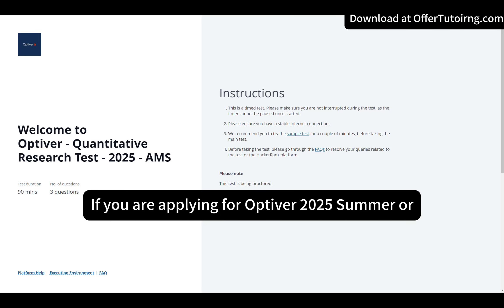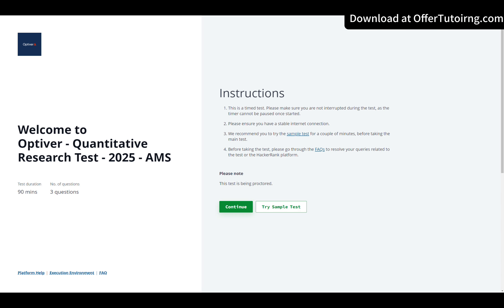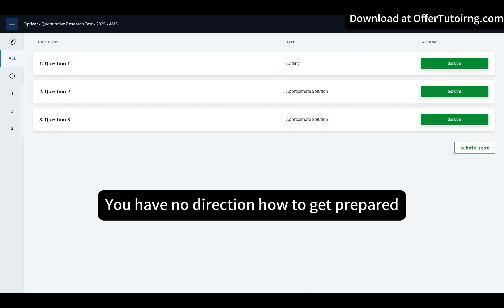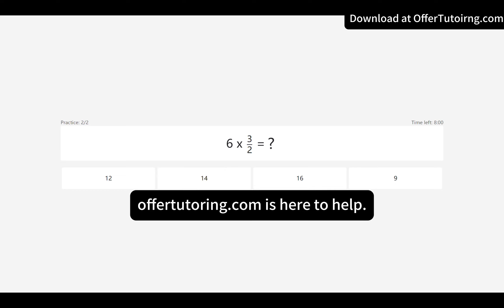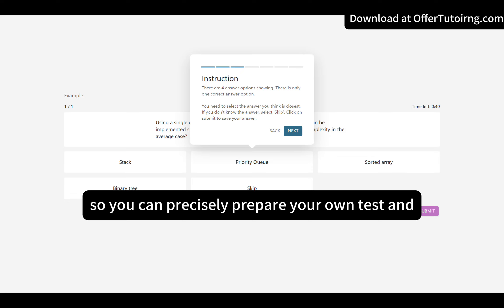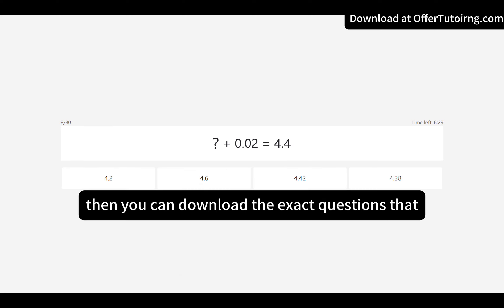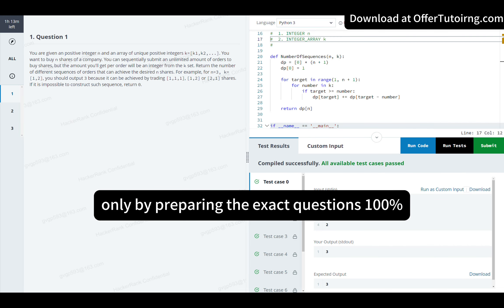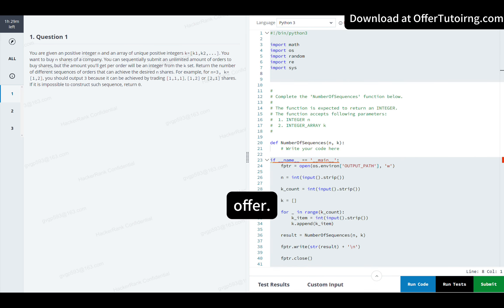2025 Optiver Online Assessment Exact Questions & Answers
Imagine you are a student applying for Optiver Full-Time Analyst Program, Summer Internship, or Off-cycle Internship.

After submitting your application, you receive an invitation to complete a online assessment. Your Optiver online assessment, would include the 80 in 8 Test, NumberLogic, Beat the Odds, Zap-N test, and Zap-Q test.

You want to prepare efficiently because you do not have too much time.
You want precise and accurate preparation, not general knowledge.
You want to study and practice the exact questions for your specific program and learn from reference answers.
You want to feel ready and confident after just one hour of preparation.
You don't want to practice from a question bank or watch hours of tutorials.

Our product gives you the exact questions and reference answers tailored to your location, program, and assessment type.

With our up-to-date resources, you can preview, prepare, and practice the exact questions.

Learn from top professionals' reference answers, save valuable time, and pass the assessment.